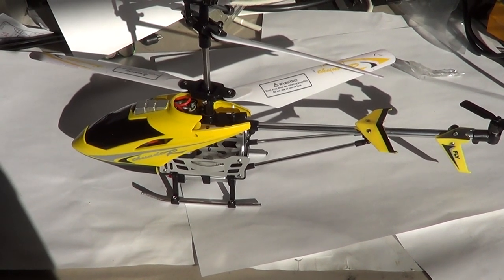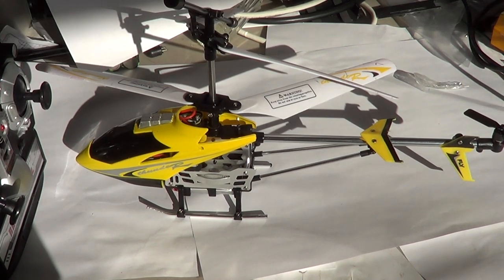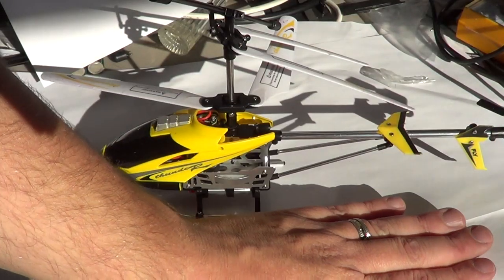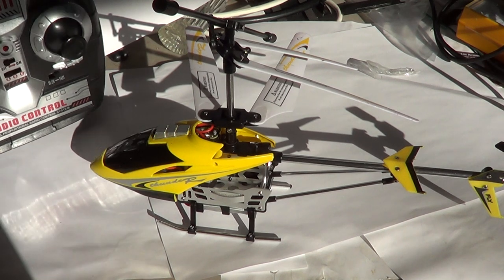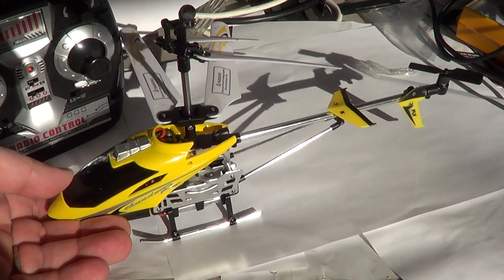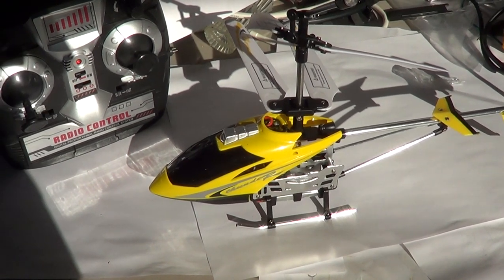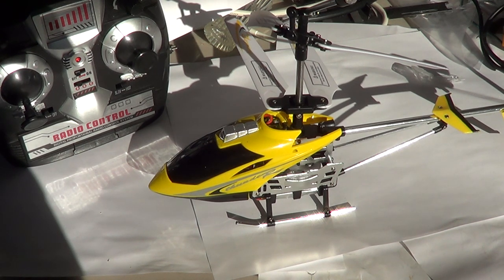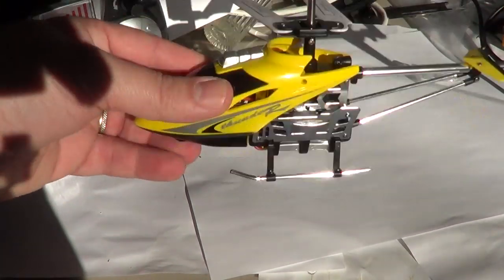Infrared RC Helicopter 3 channels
$20 Infrared RC Helicopter  - 3 channels ..  turn, front and reverse